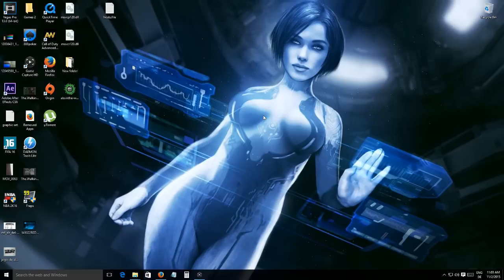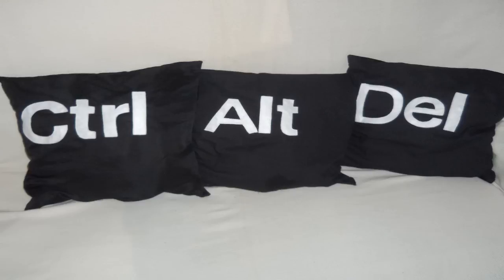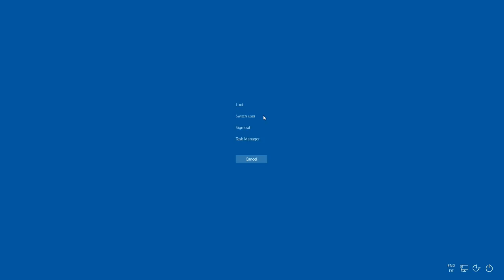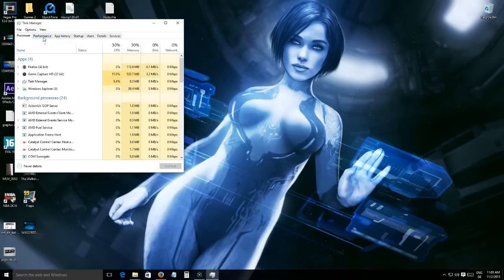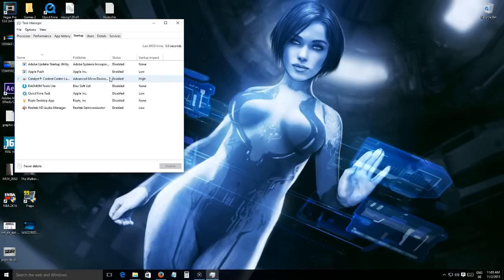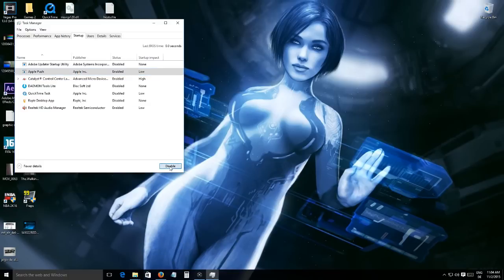How To Turn Off Startup Programs In Windows 10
You can use this same method with Windows 7
Turning off some of the unnecessary programs that startup when booting your computer can be the difference in getting right to work or waiting it out while your computer works harder for no reason.